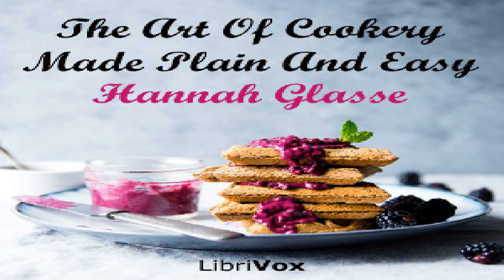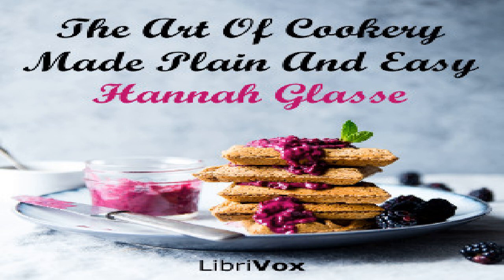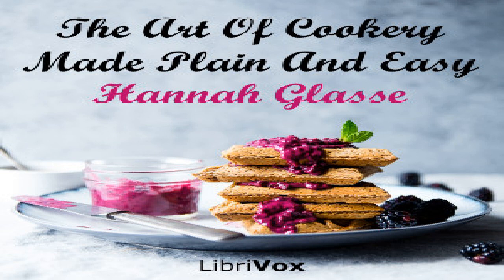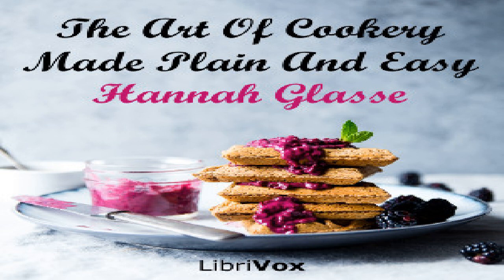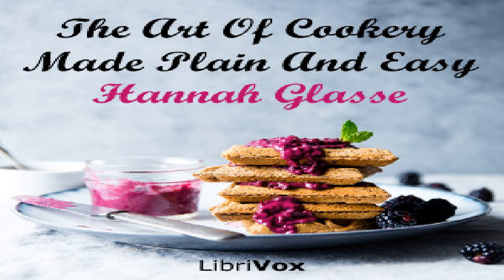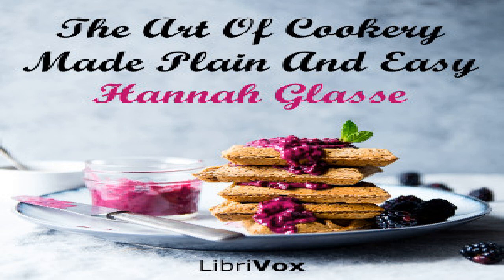Art Of Cookery Made Plain And Easy | Hannah Glasse | Modern (19th C) | Talkingbook | English | 6/12